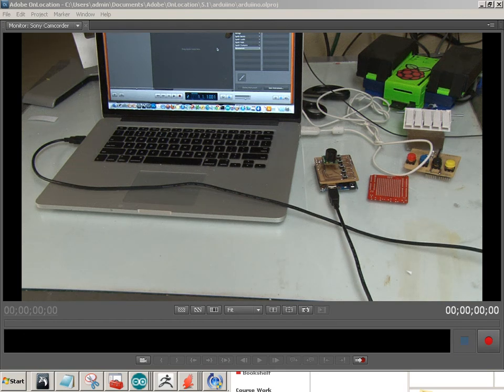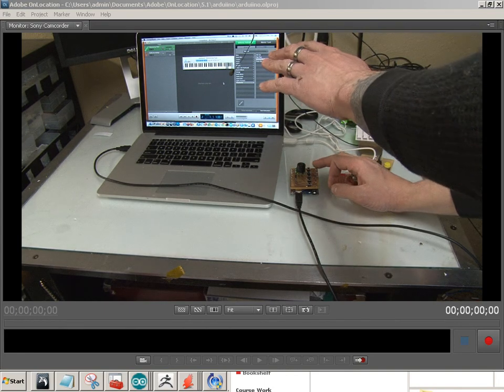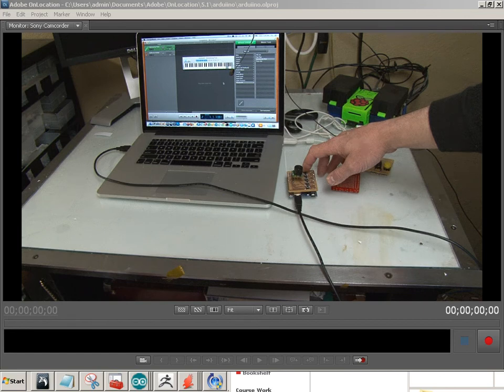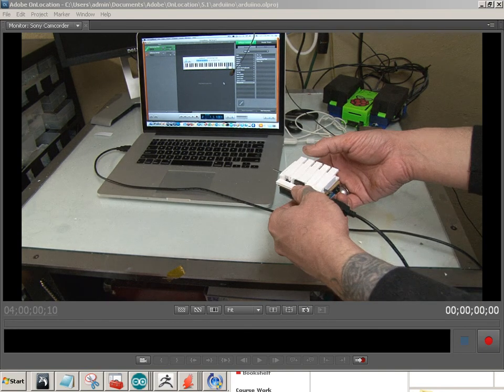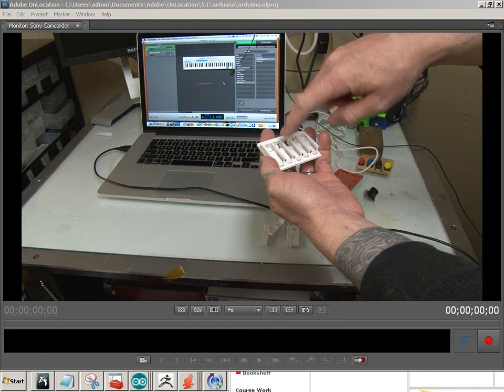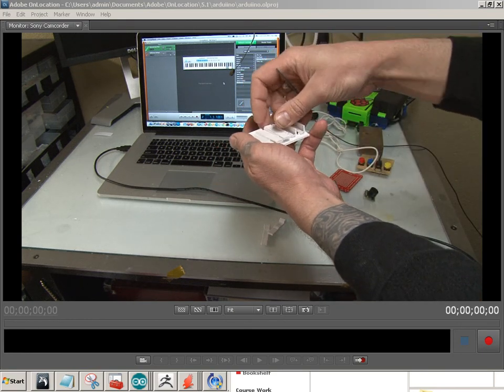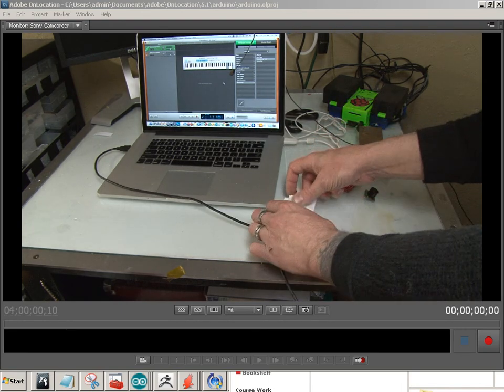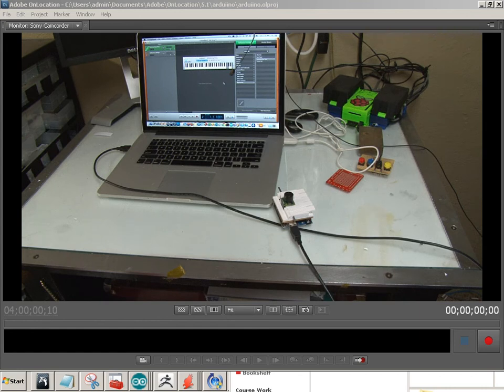0007 AirHarp (Testing and design Phase 1)